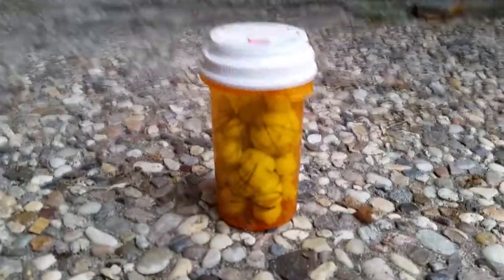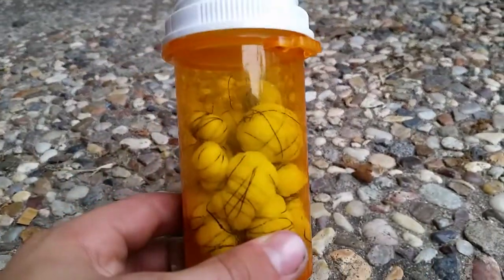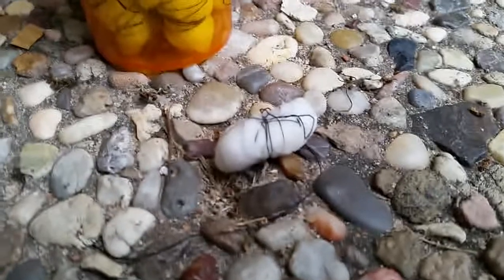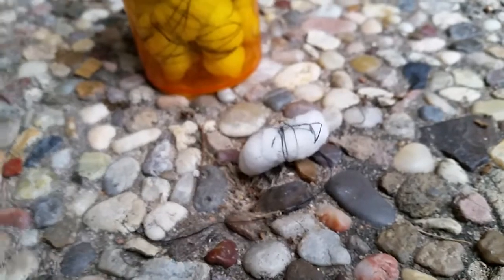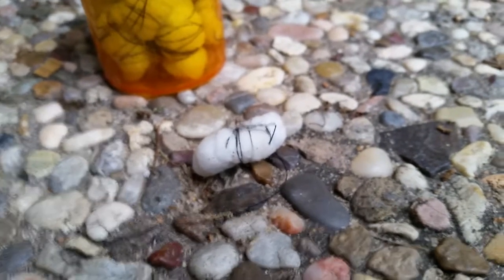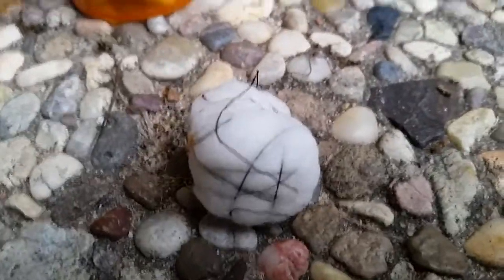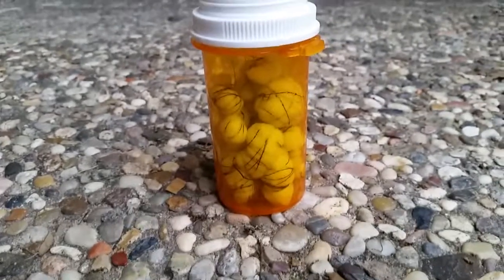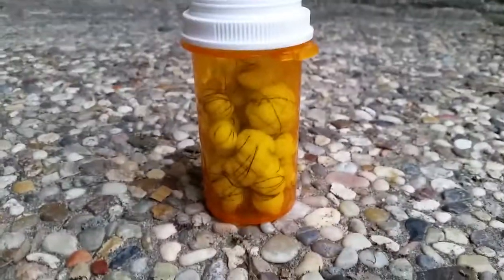Homemade Cotton Fire Starters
Easy to make alcohol soaked cotton firestarters. Here's how to make them: get rubbing alcohol and cotton balls, then soak the cotton balls in the alcohol, and last tie them up with sewing string.